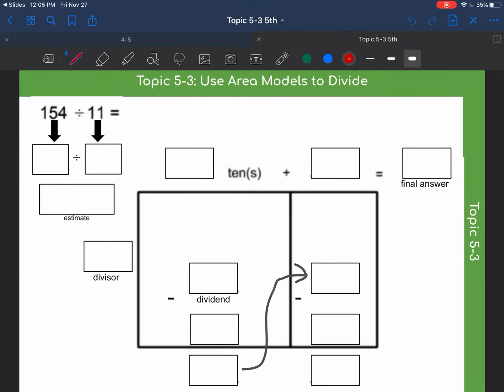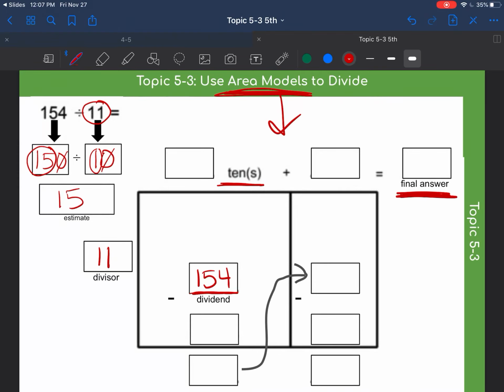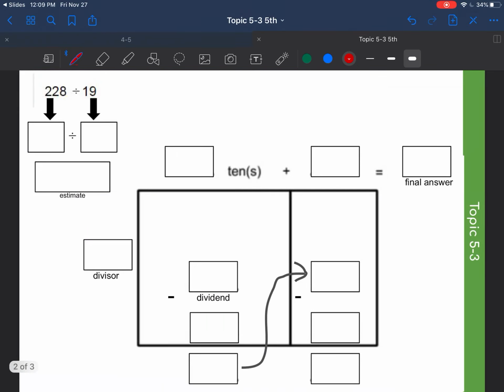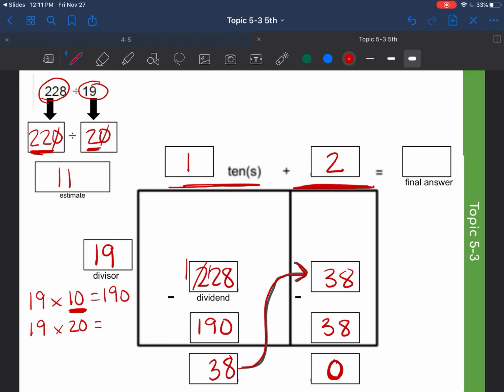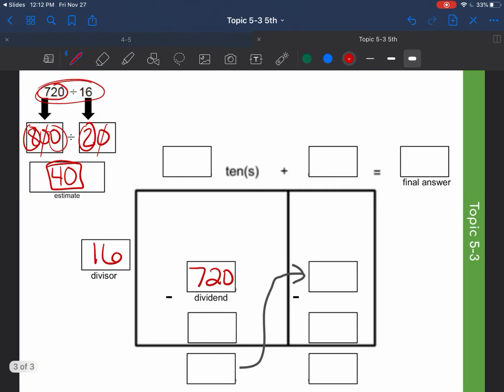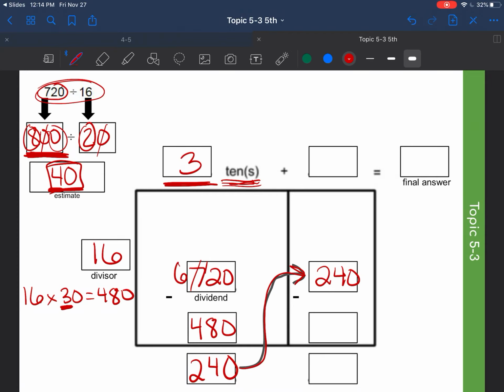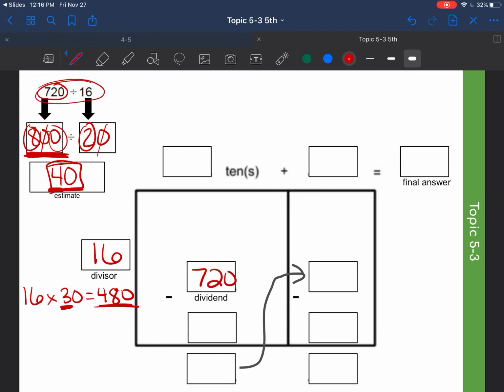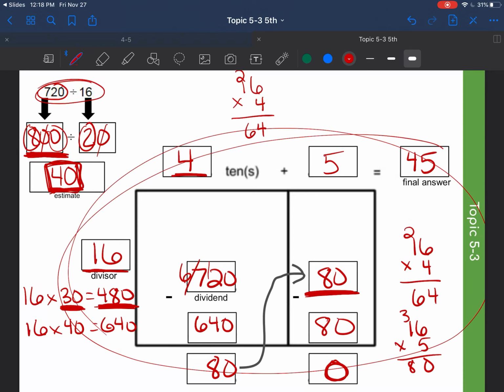Dividing Whole Numbers: Area Model